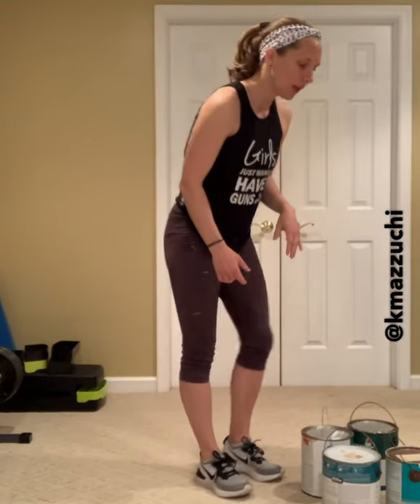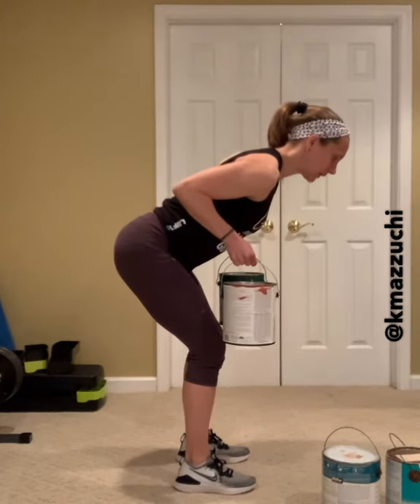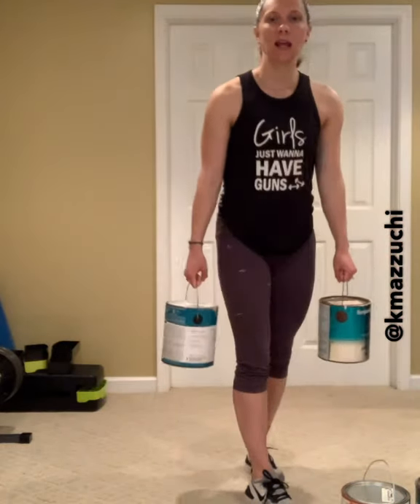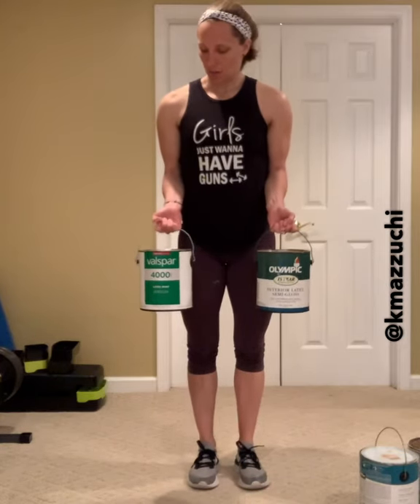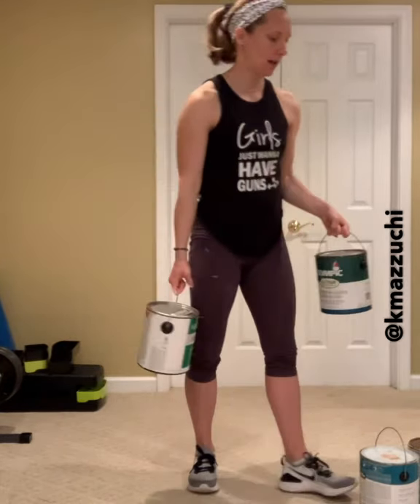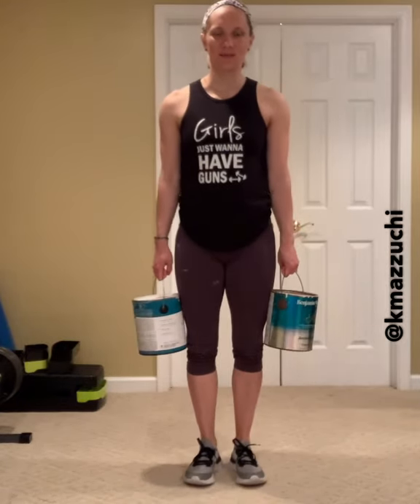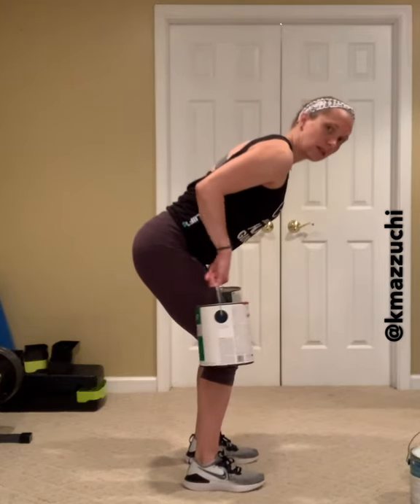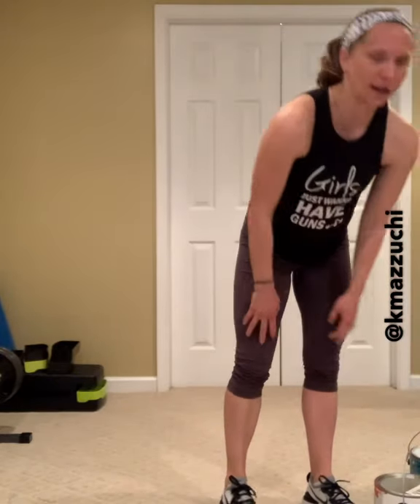5 minute full body paint can workout!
Complete one set for a quick workout, or multiple sets for a longer workout!